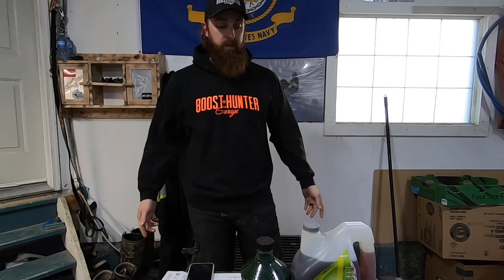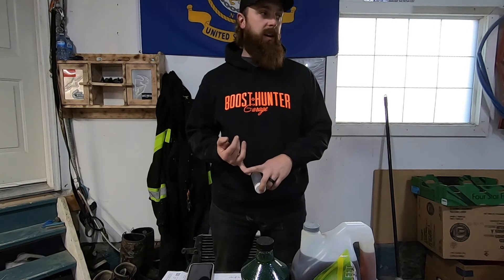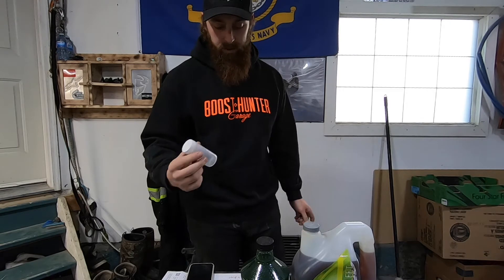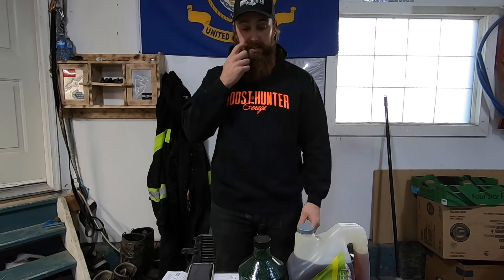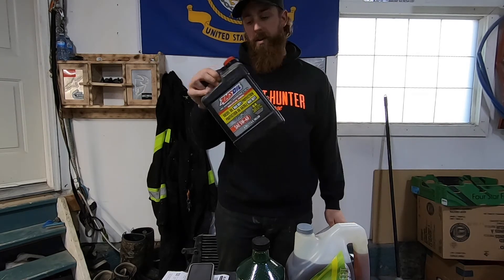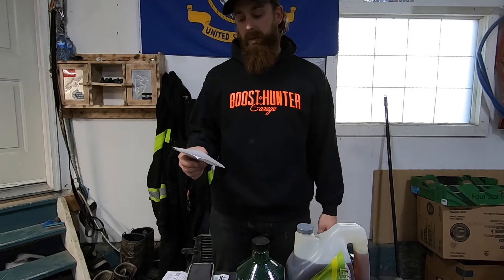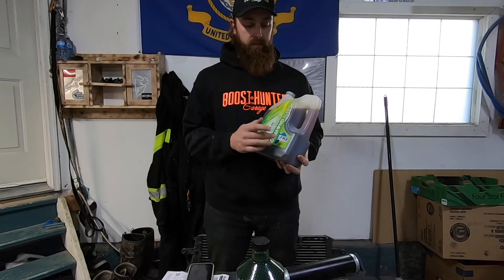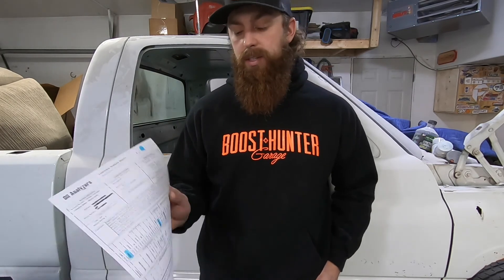300,000 mile Cummins Oil Sample Test | Talkin' Oil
In this video I talk a bit about oil and hotshot secrets stiction eliminator additive. Also take an oil sample from my 300,000 mile 5.9 Cummins and go over the sample results